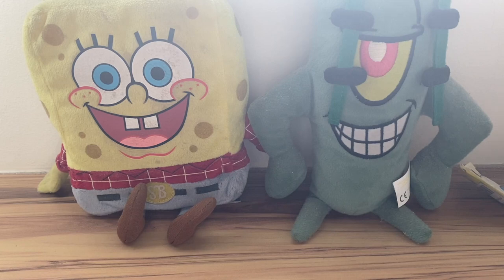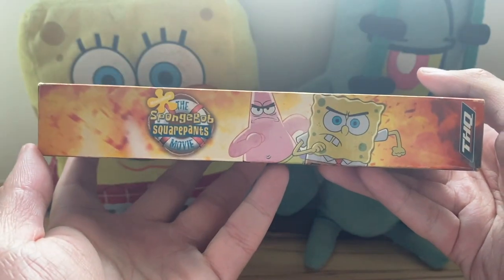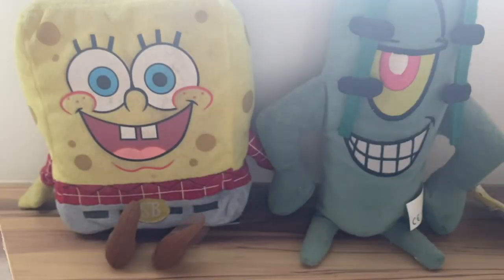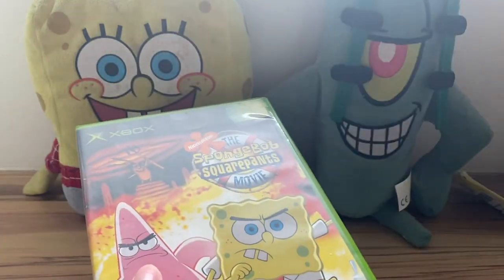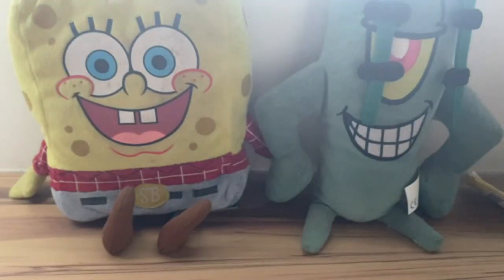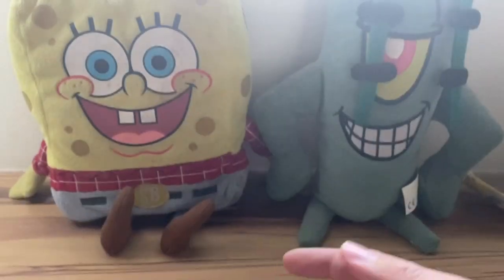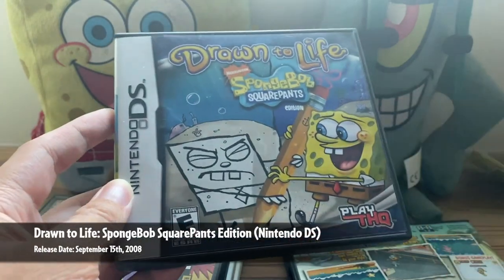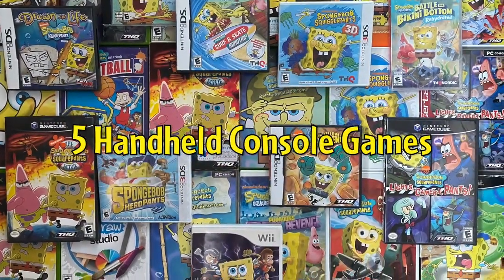UltimateSpongeBob101's SpongeBob Video Game Collection! (2021 Edition)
The first edition of our SpongeBob Video Game collection showcase is finally here! This collection began way back in 2005 and includes SpongeBob games for the Microsoft Xbox, Nintendo Wii, Nintendo GameCube, Nintendo DS, Nintendo 3DS and of course, Windows PC!

Collection Breakdown:
-PC (10 individual games, 11 titles)
-Console Games (16 individual games, including 1 non-SpongeBob game)
-Handheld Console Games (5 individual games)